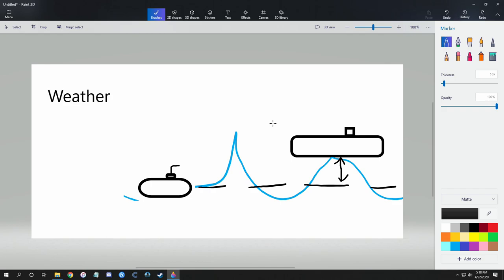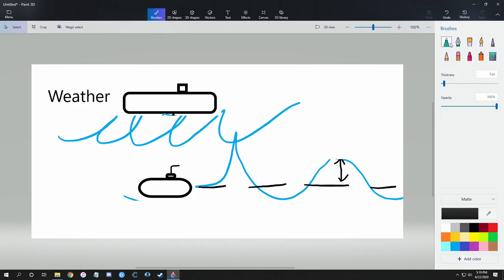Weather Issues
This video is an attempt to explain the many issues weather has during your patrol, and why utmost consideration must be taken when attacking with bad weather!